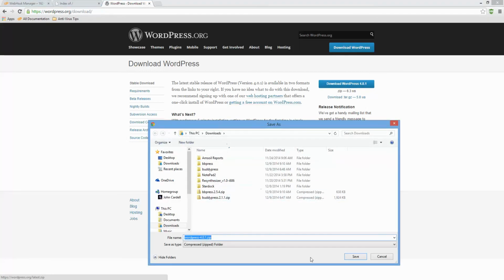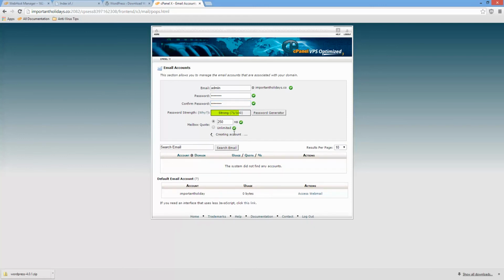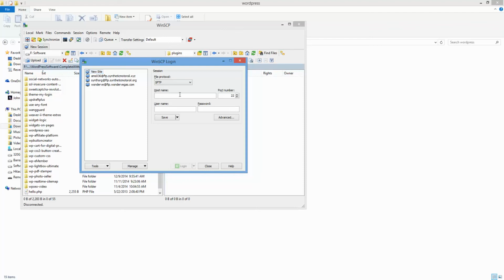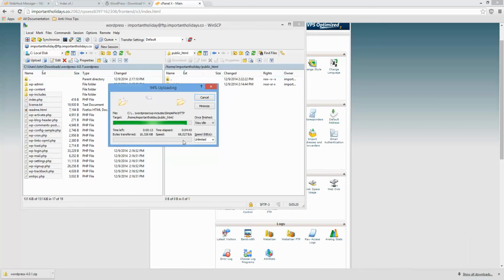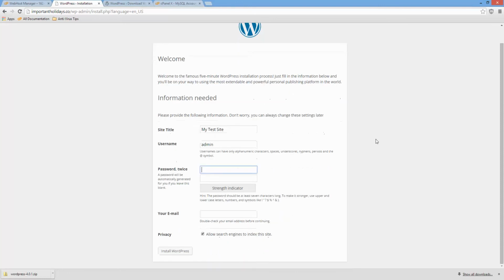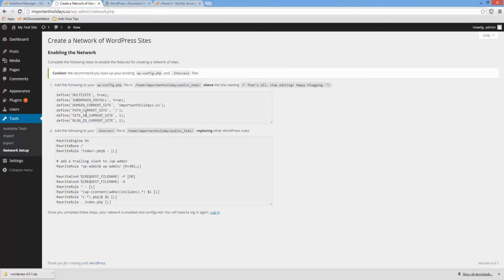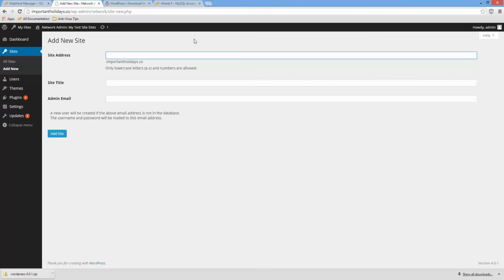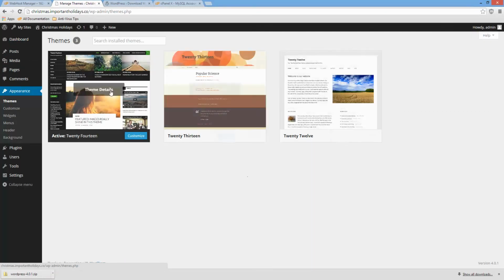How to install WordPress Multisite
This video shows you how to install wordpress and get the multisite feature activated.